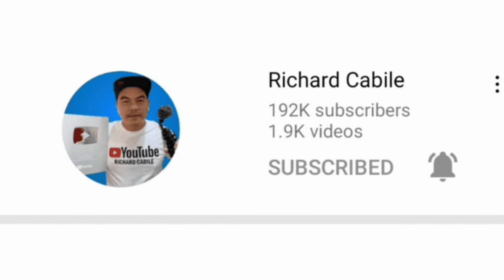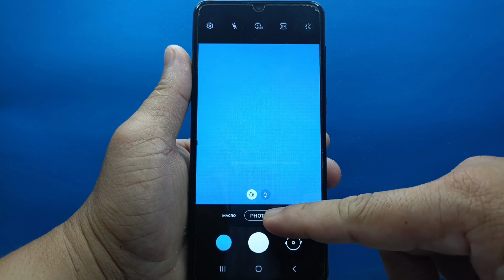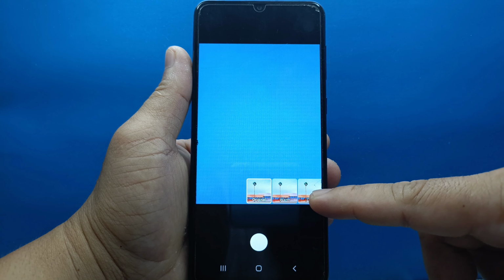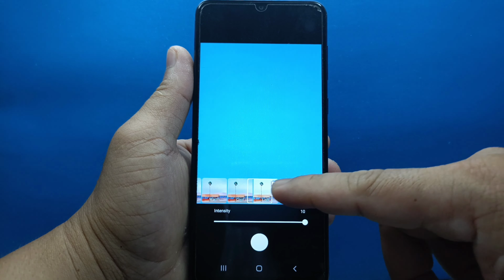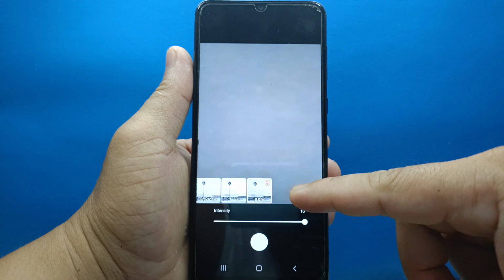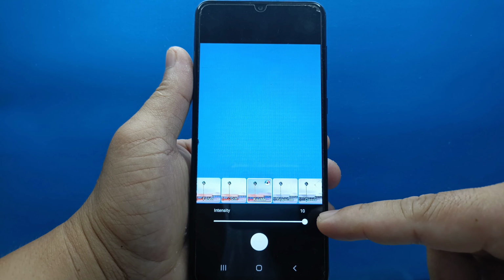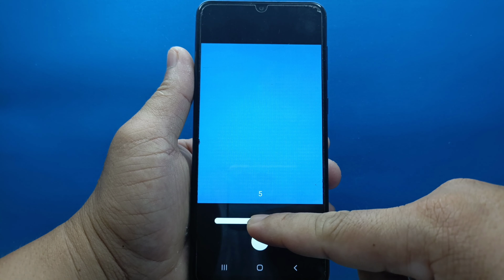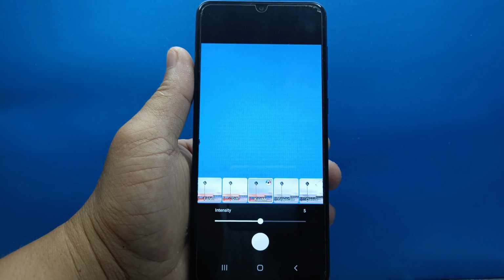How to put camera photo filters on Samsung Galaxy A02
Do you want to put camera photo filters on Samsung Galaxy A02 mobile phone.

Thanks...